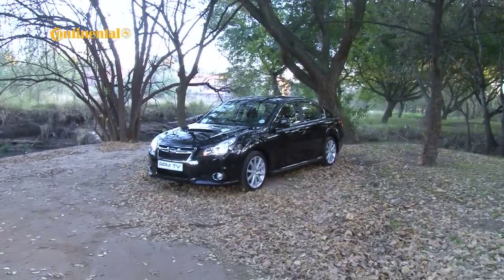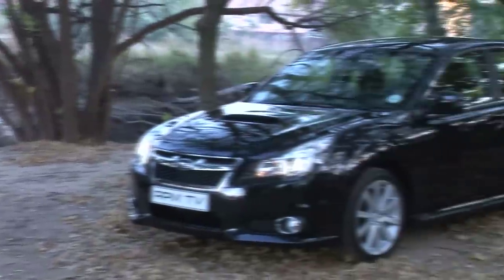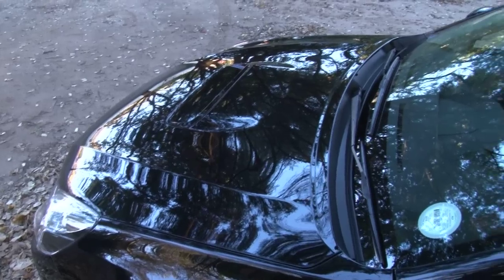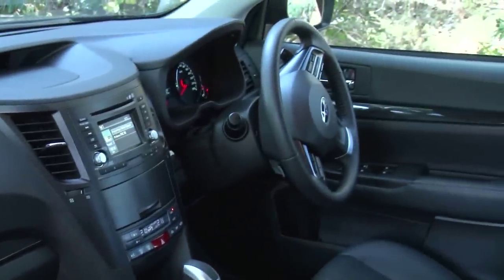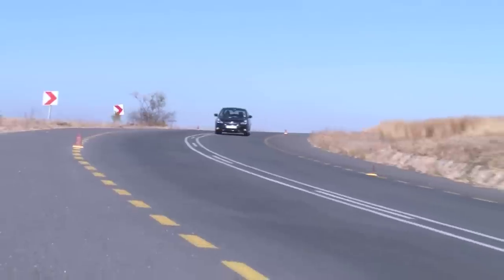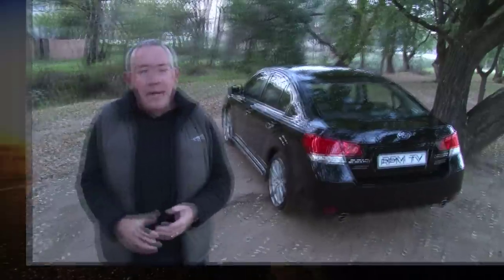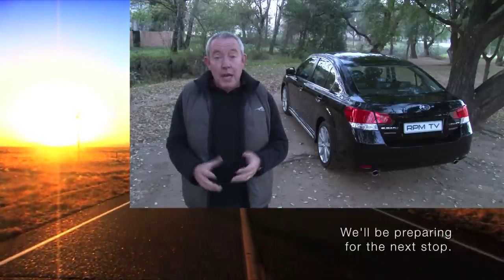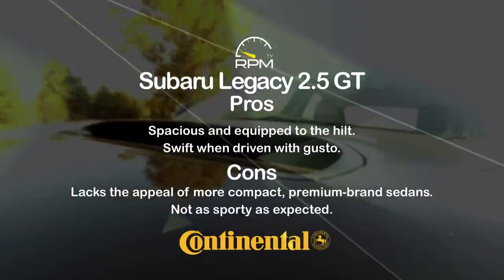RPM TV - Episode 244 - Subaru Legacy 2 5 GT